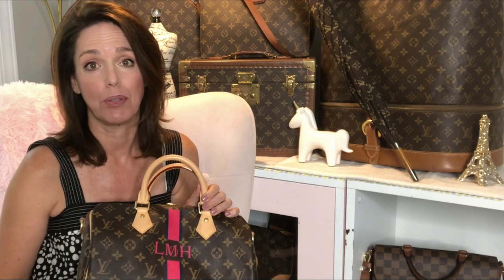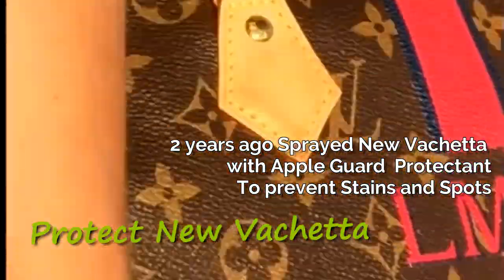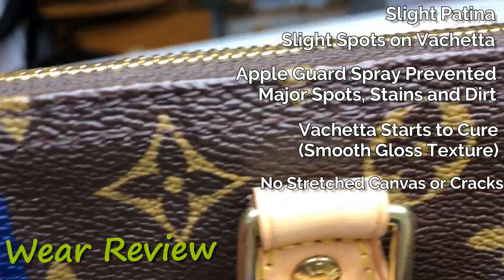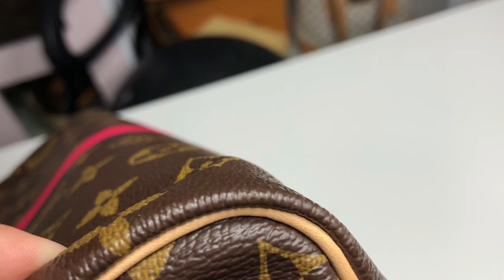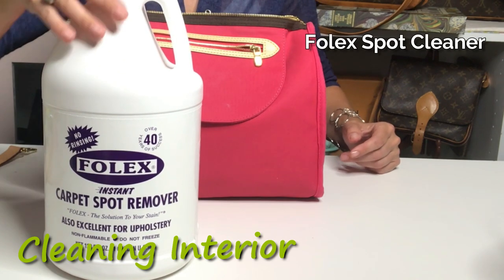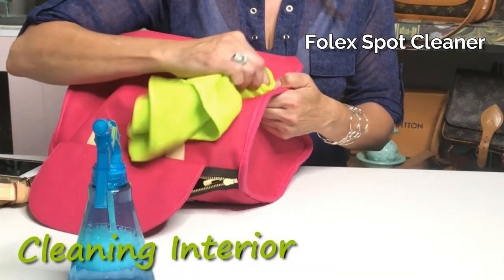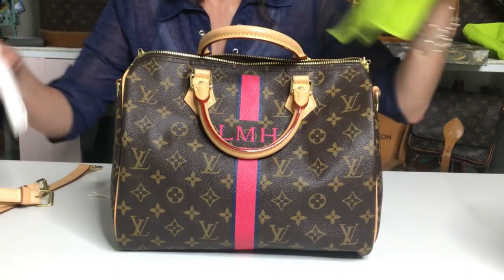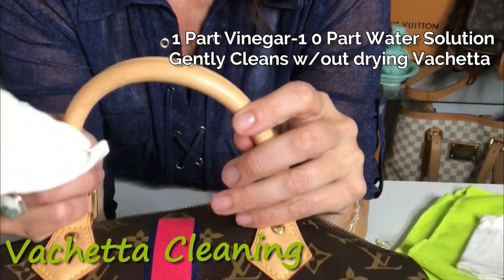Louis Vuitton MON Speedy like New! Tips for Perfect Patina - Vachetta Care - Wear & Tear Update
How to keep your Louis Vuitton Handbag looking beautiful for years! This video provides tested tips to clean, condition, and store your luxury handbag. I have tried many products over the years. Learn from my mistakes and safely care for your bag!

Custom-create your very own Louis Vuitton Mon Monogram piece. Personalize a card organizer, neverfull, Keepall, Horizon Mini Pochette. many options at:

Products Used:
Folex Value Size Spot Cleaner, 36 fl. oz.

Ray Holes Saddle Butter, Pint Size

Cadillac Boot and Shoe Leather Conditioner and Cleaner Lotion 8 oz -

AmazonBasics Microfiber Cleaning Cloth, 24 Pack

How to clean and condition your Louis Vuitton vachetta and canvas on my Damier Azure Noe

Video Created with iPhone 8+
Edited in Filmora Pro, Music from Filmora Pro

Check out the LV ReLoved Playlists-All things Louis Vuitton

About me!
Welcome! My name is Lisa and for over 30 years I have been collecting, researching and dreaming of Louis Vuitton...and many of you out there are right there with me...addicted, obsessed and haunted with this classic luxury. My "hobby" has left me with a community of friends/connections allowing me to  swap, sell, buy and consign.
Fellow LVoers, can enjoy the luxury of quality vintage Louis Vuitton. Pre-loved, vintage Louis Vuitton is superior in quality and most styles are retired, rare and HTF!
All Louis Vuitton available is authentic...proof provided with purchase. My experience combined with trusted sources and 3rd party authentification...rest assured you are buying the real thing!